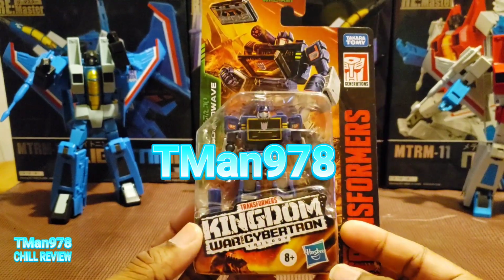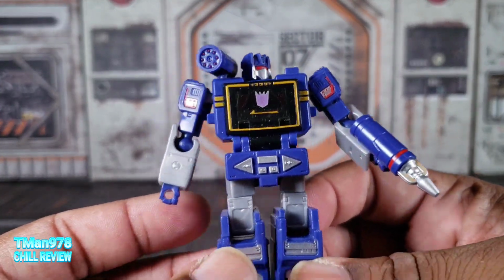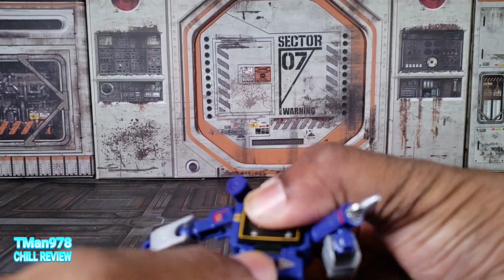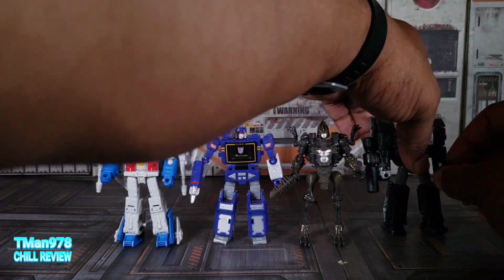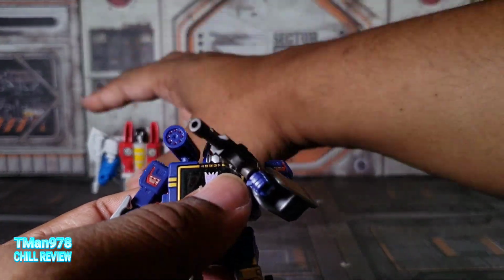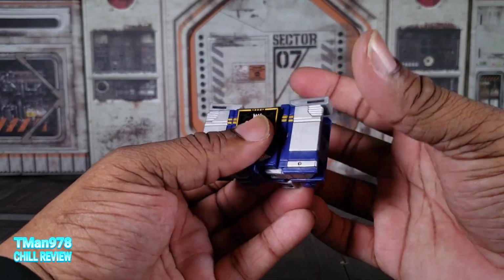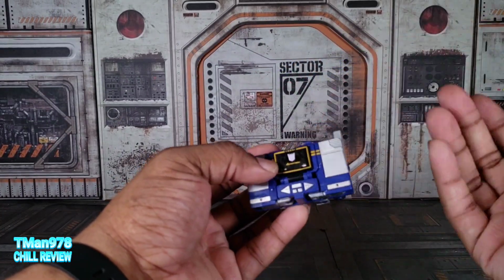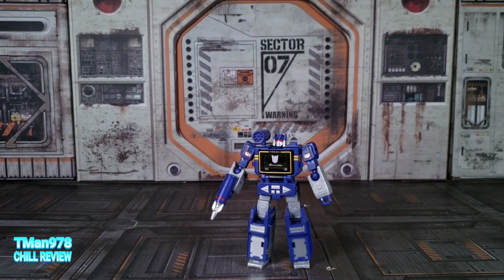Transformers Kingdom Core Class Soundwave CHILL REVIEW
Let's take a look at this diminutive sound wave action figure I got